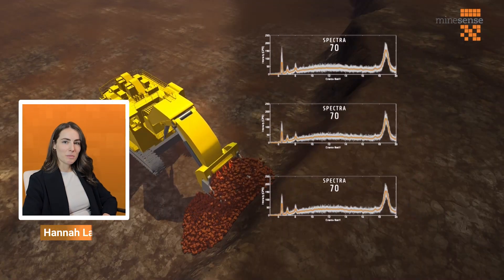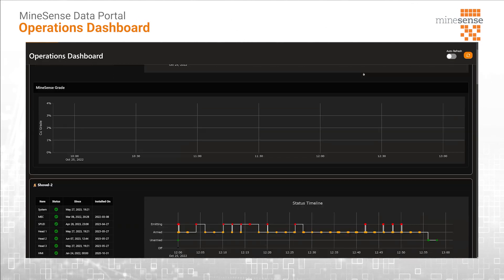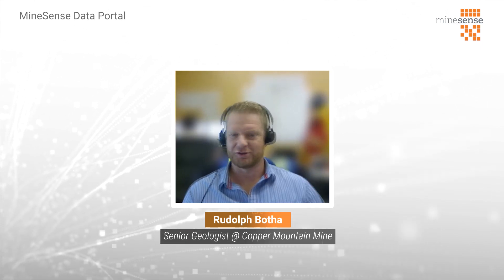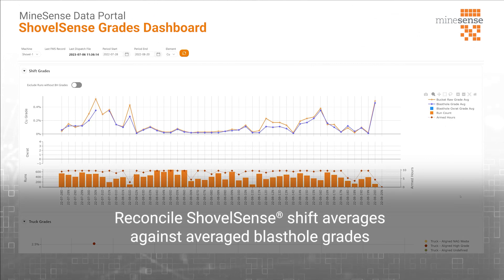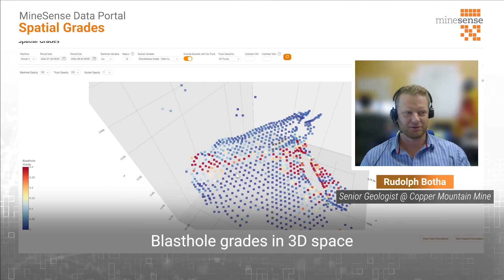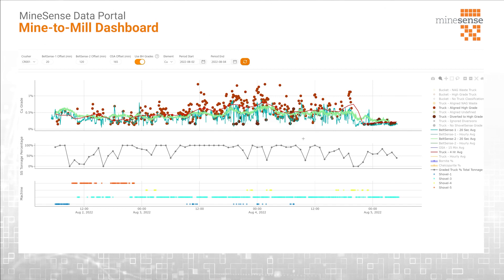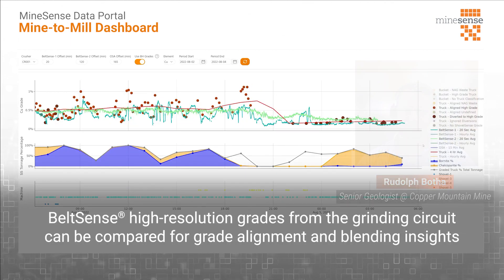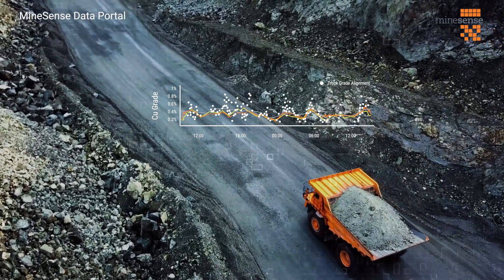MineSense Data Portal overview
The MineSense Data Portal has now launched with an all-new digital platform that unlocks real-time insights from ShovelSense® and BeltSense® for unparalleled mine-to-mill material tracking.